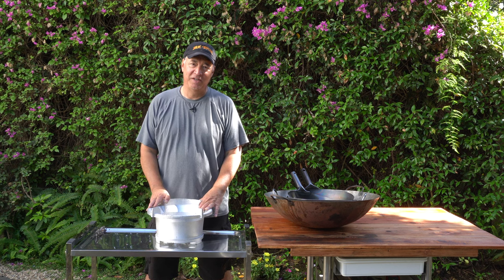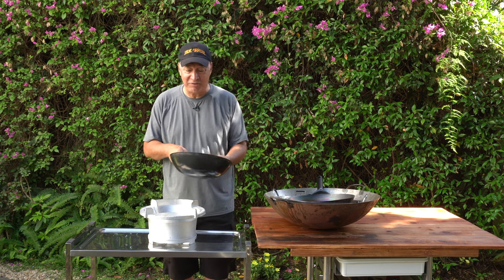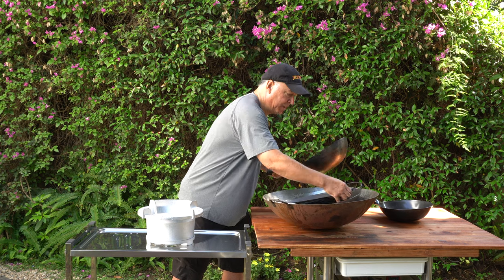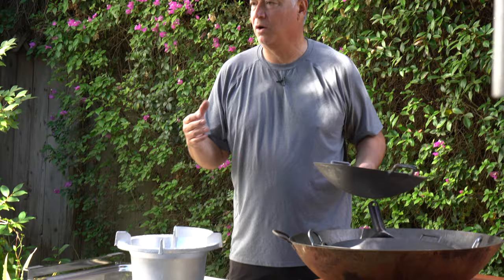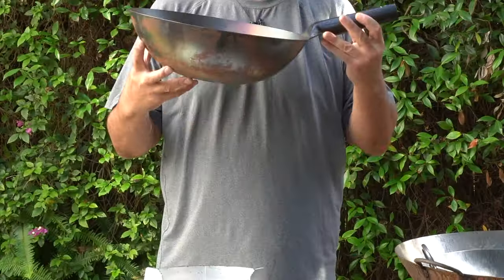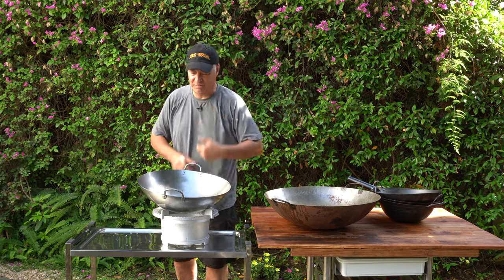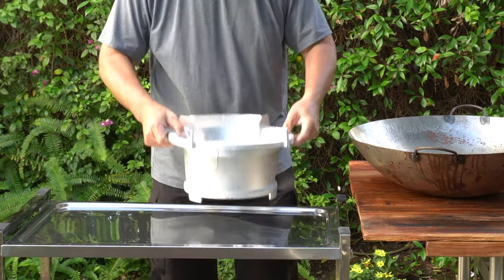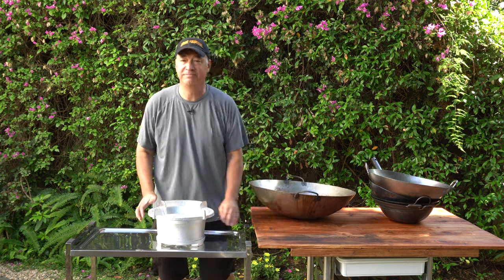Wok Sizes on your X72 burner system. Vol. 55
outdoor wok burner
A whole New cooking experience on the EZ-Wok an outdoor cooking station and wok burner.
outdoor wok burner